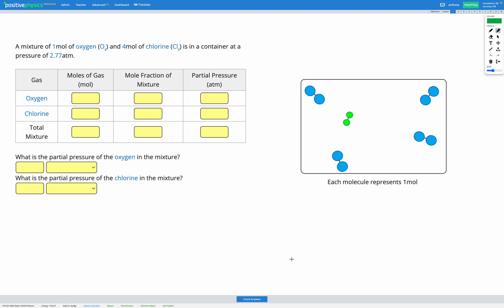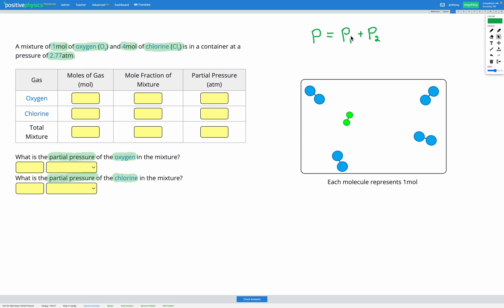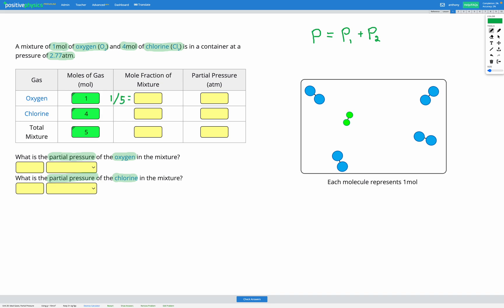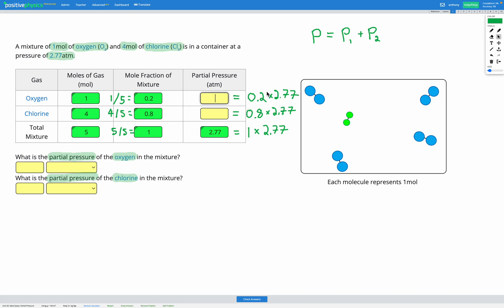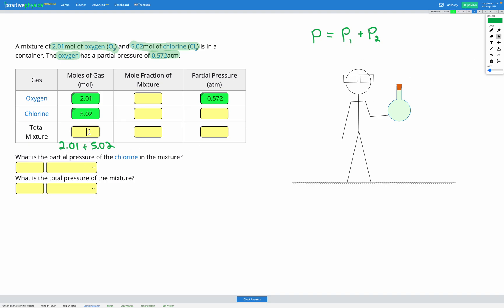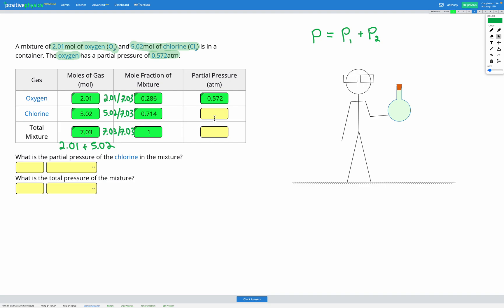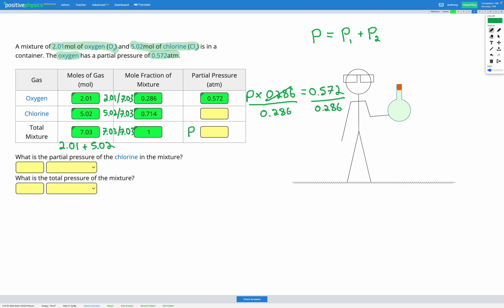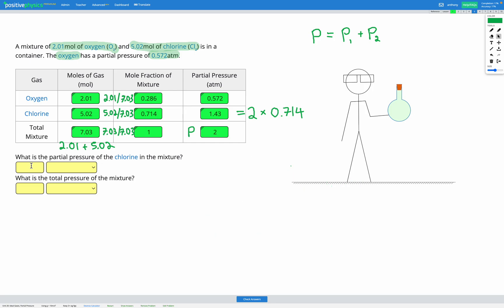Chemistry - Ideal Gases - Partial Pressure